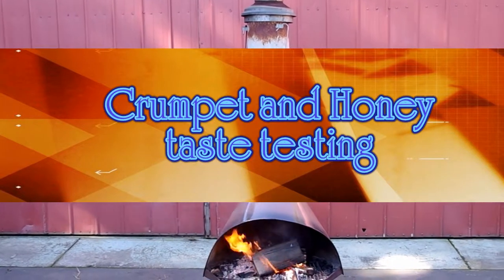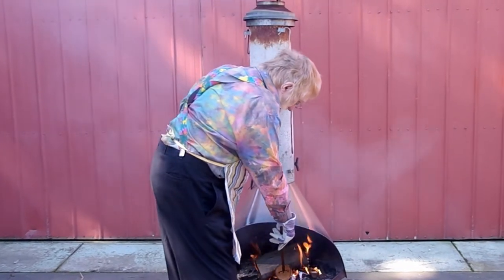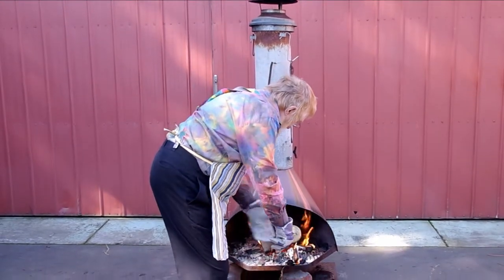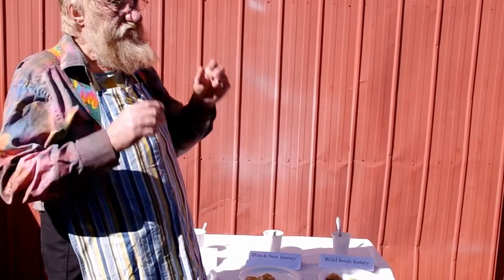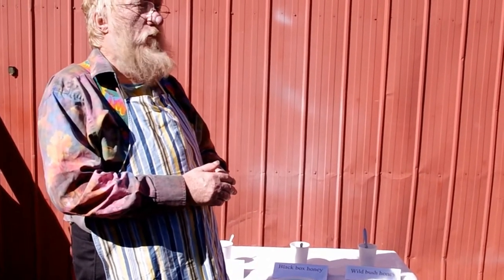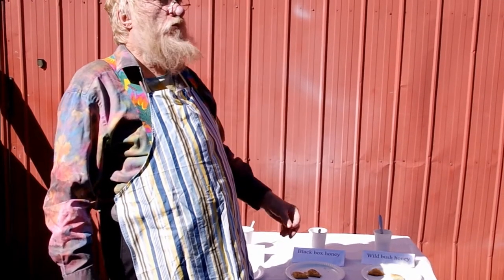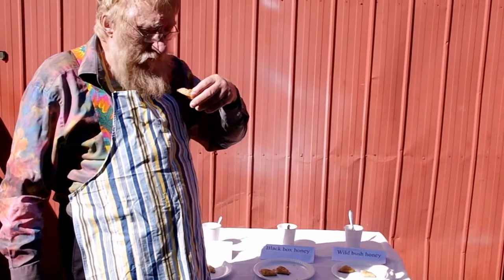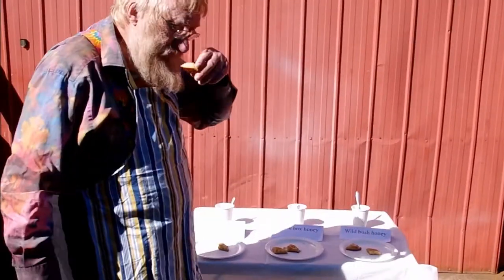Taste Testing Crumpet with Honey